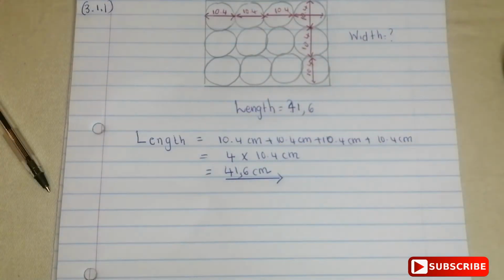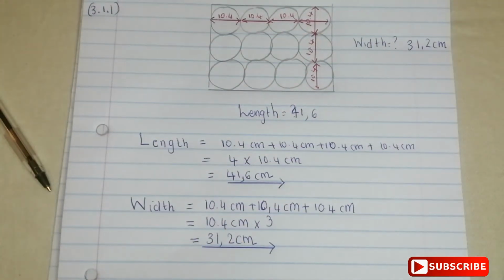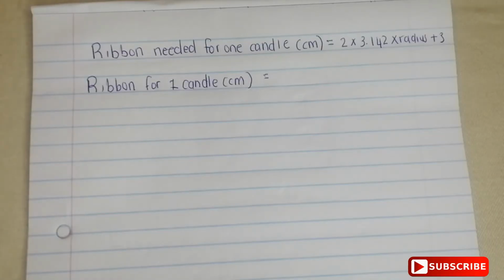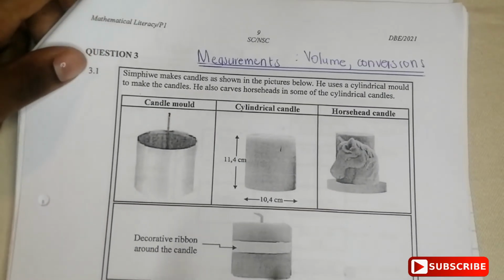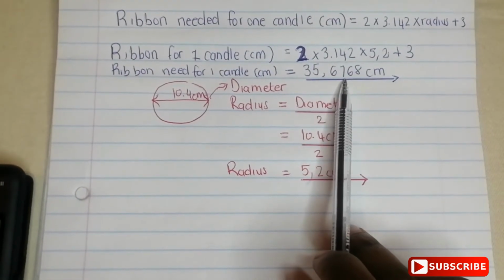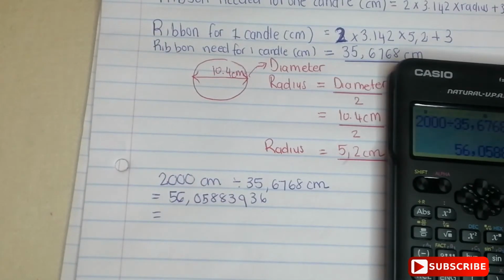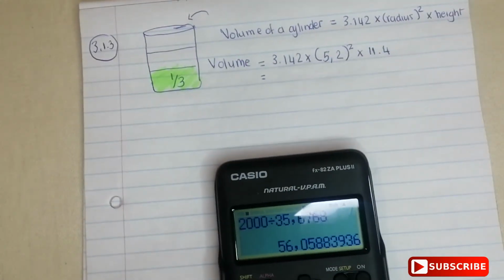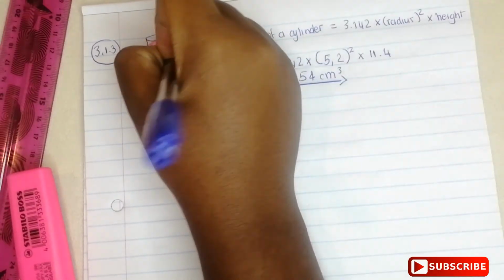Grade 12 Mathematics Literacy paper 1 exam guide (May/June 2021) | Question 3.1